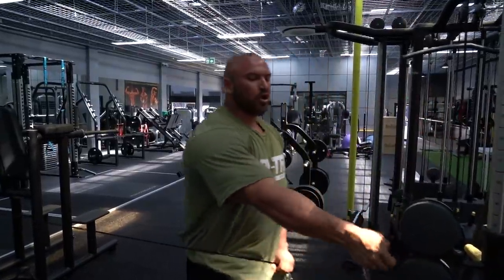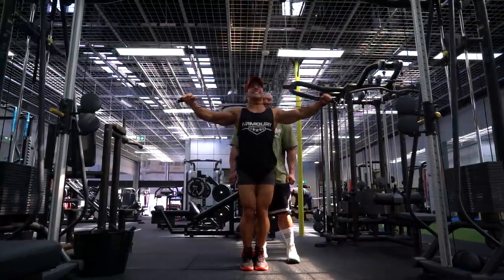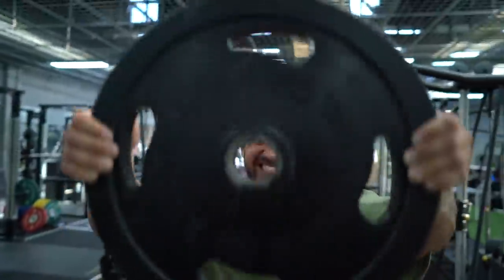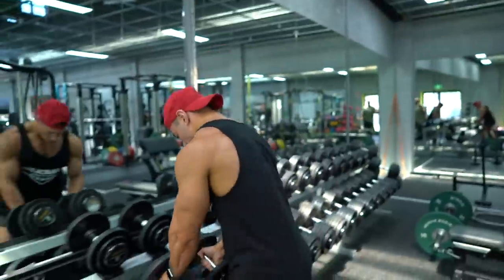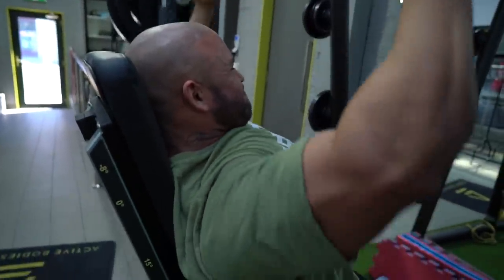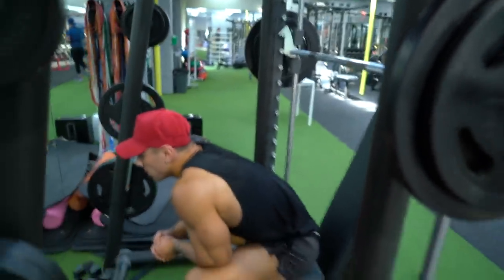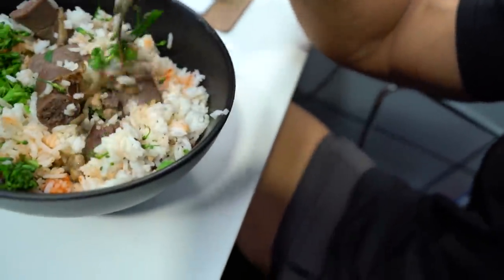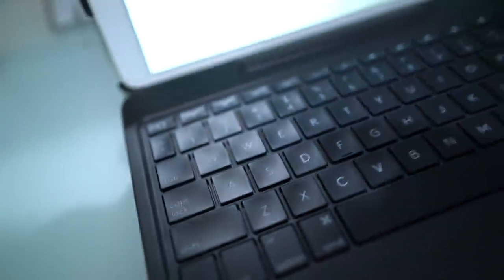SIMPLE EXERCISES THAT MAKE YOUR SHOULDERS MASSIVE.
- Fitness Apparel and Accessories NOW LIVE!